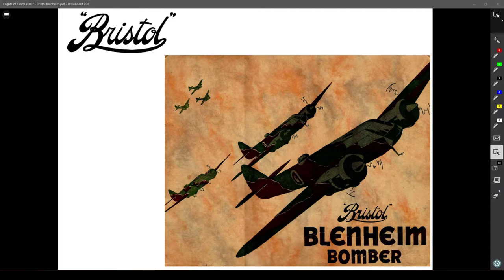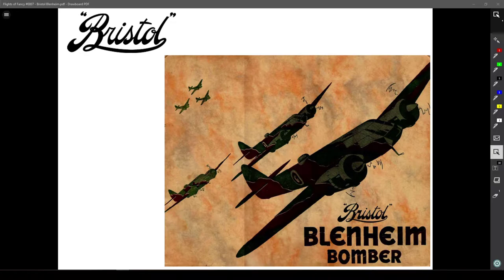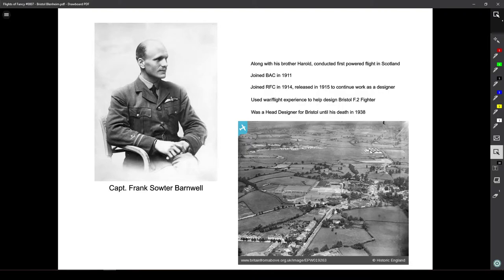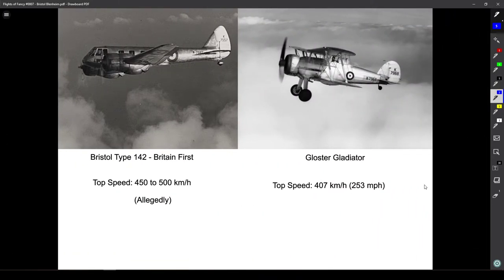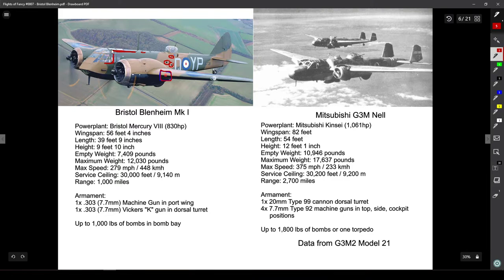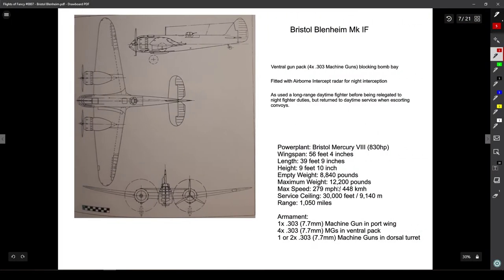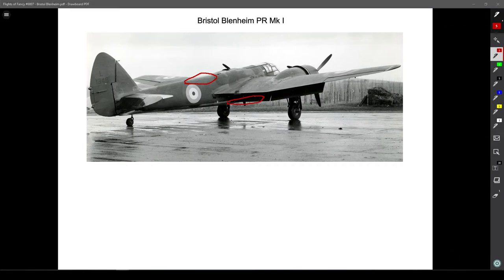Flights of Fancy Podcast - Episode 0007 (Bristol Blenheim)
Welcome back to the Flights of Fancy Podcast, the video podcast for combat and military aviation.  The topic for today is the Bristol Aeroplane Company's Bristol Blenheim.  Although briefly popular, it has a hazy history unaided by the conversion, or more appropriately the merger with the Bristol Bolingbroke.